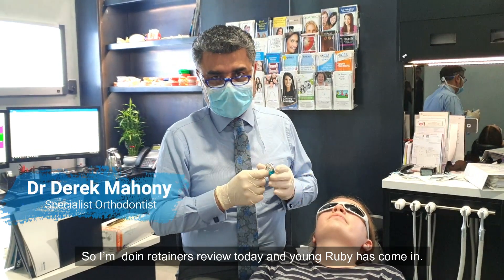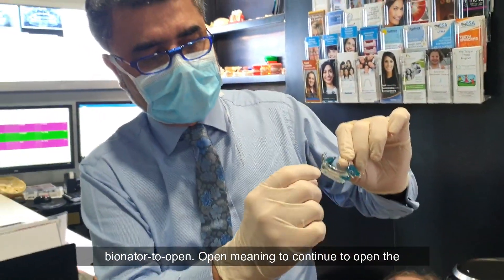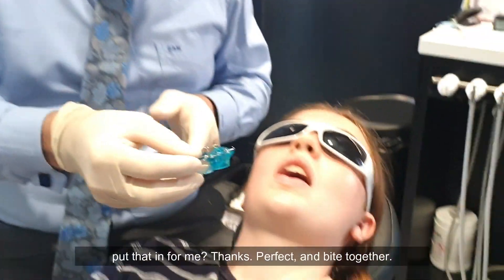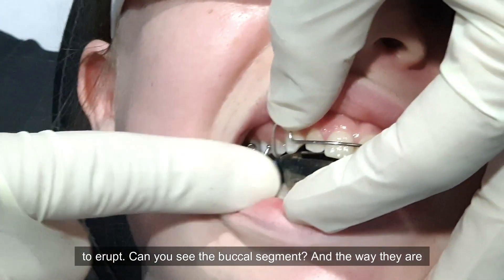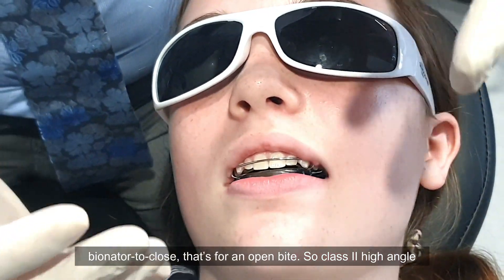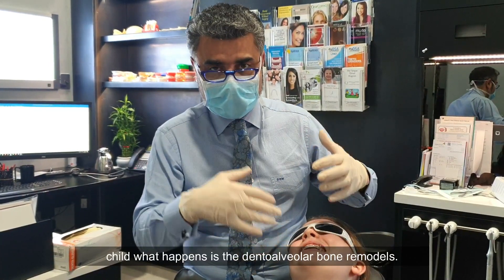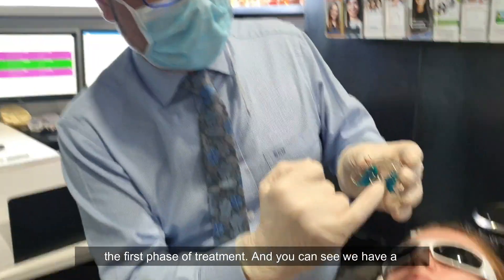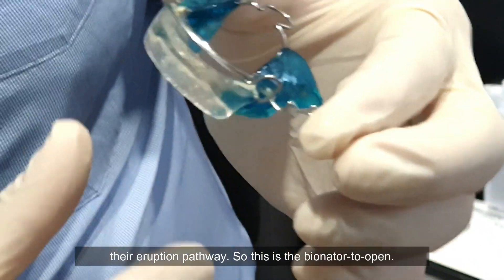Bionator Retainer PART 2 - Opening Deep Bites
In this video, I will introduce the bionator-to-open. This type of bionator is specifically for patients who had a class II div II deep bite prior to phase 1 treatment. Pay attention to the design and where to place acrylics.